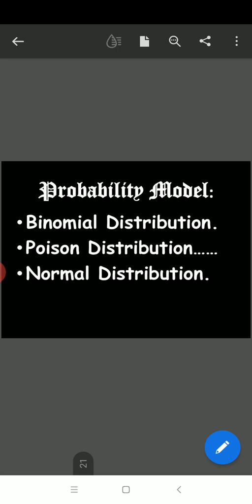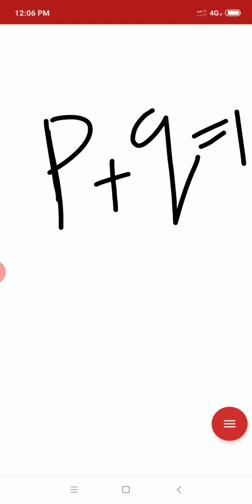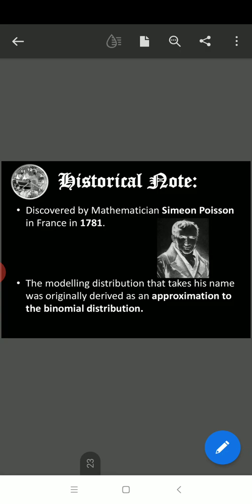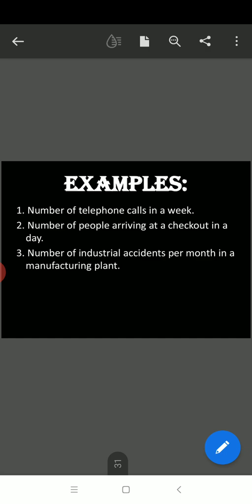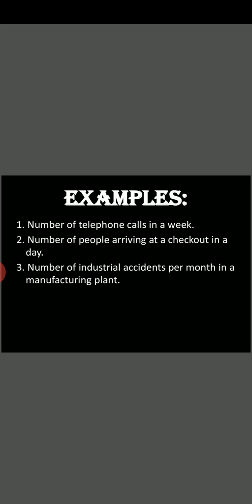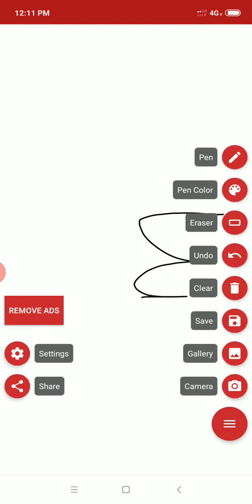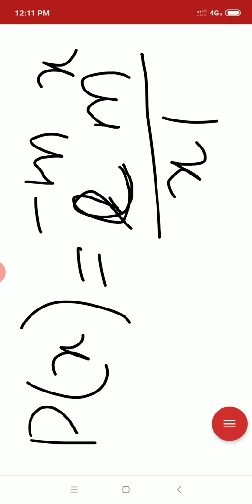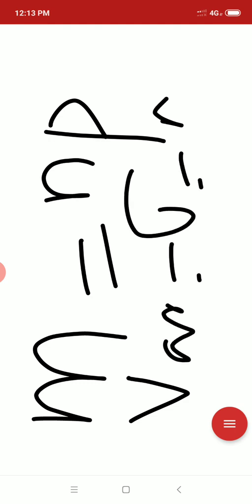Poison Distribution -1 M.Com Kerala University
This video is an ample effort to introduce the concept of poison distribution- Paper Quantitative Techniques of M.Com syllabus of University of Kerala